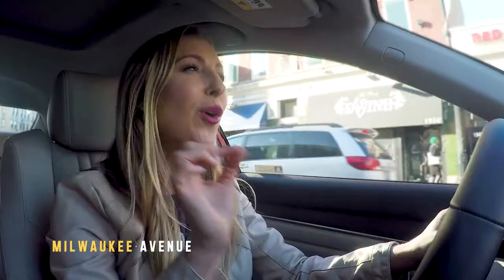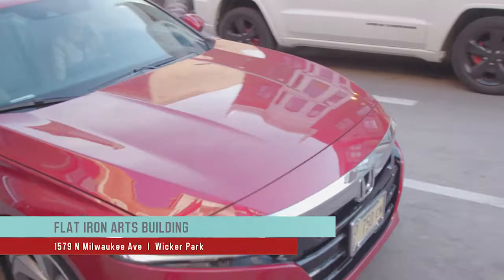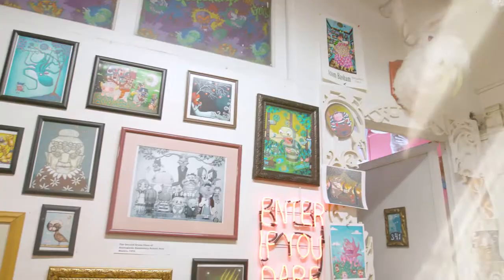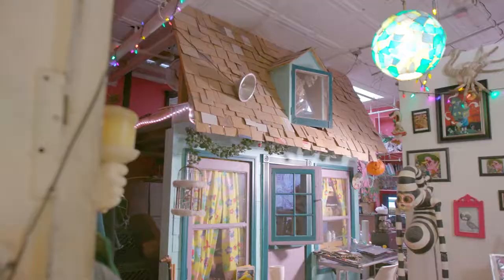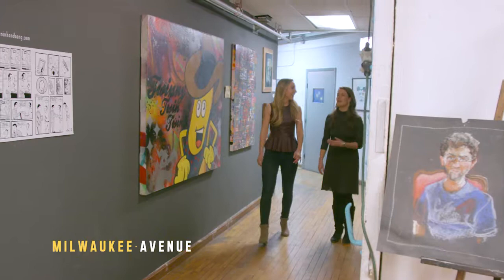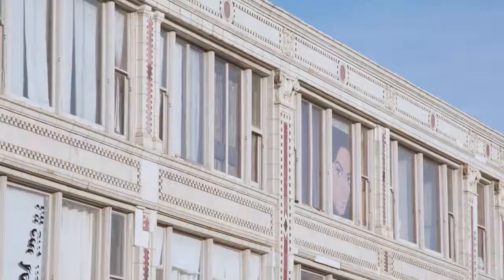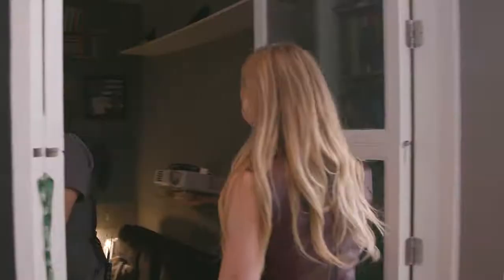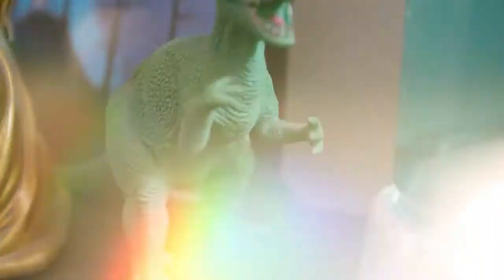Chicago's Best Art Center: Flat Iron Arts Building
Flat Iron Arts Building is such an innovative venue with a wide range of studios, from costume to fine art, hosting monthly public events. A Wine and Cheese event is held the first Friday of every month. Artists, galleries and studios are open to the public to experience each one of these talented individuals.